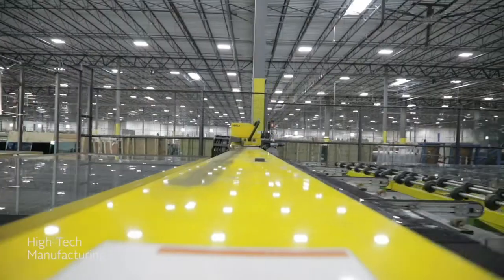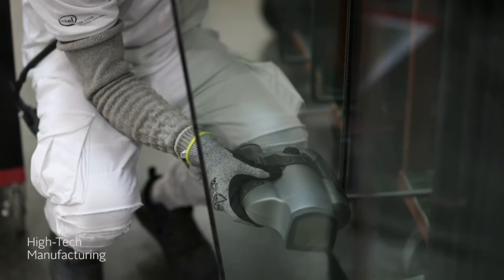The MI Difference - How our replacement windows are made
At MI Windows and Doors, we take your remodeling project personally, bringing integrity and precision to everything we do. Work with your authorized MI dealer to get started and find out how the best vinyl replacement windows on the market can enhance your curb appeal. To find out more about our windows,